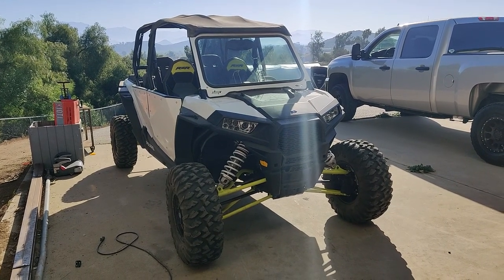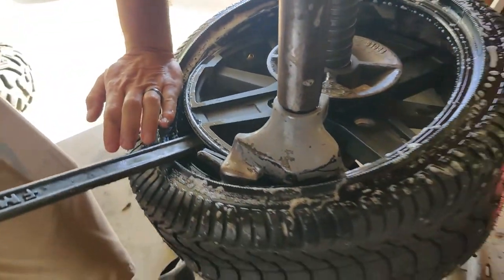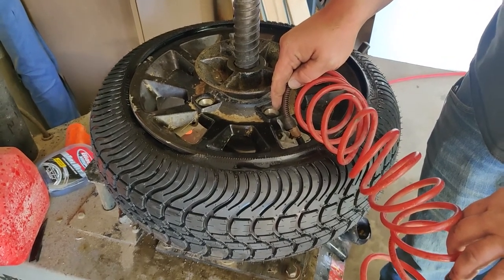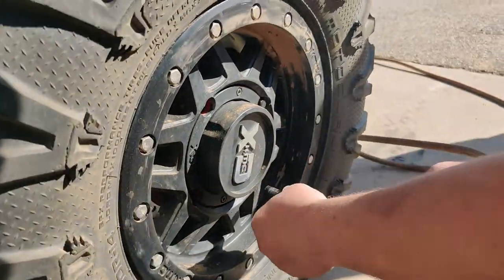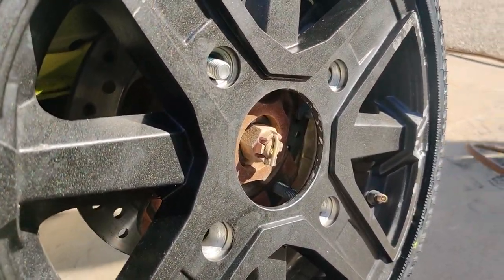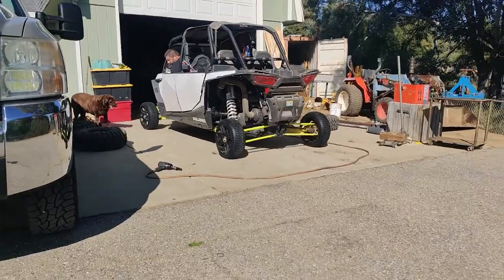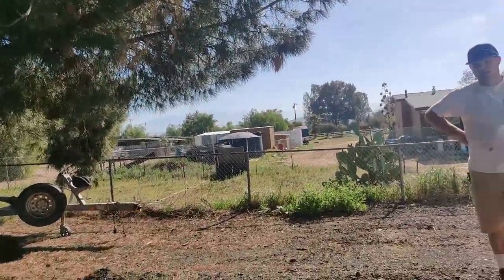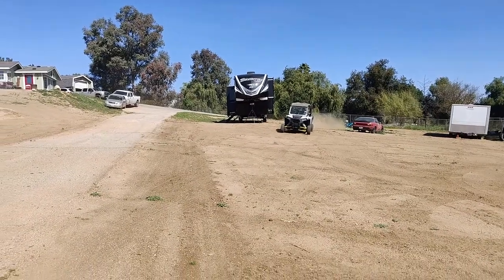Putting Tiny tires on a RZR 1000 will it fit in the toy hauler??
A good Friend of mine is looking to buy a 4 seat RZR for his family, but his old toy hauler might be a couple inches too small. Will mounting these tiny golf cart tires give us enough room to fit the RZR into the toy hauler?